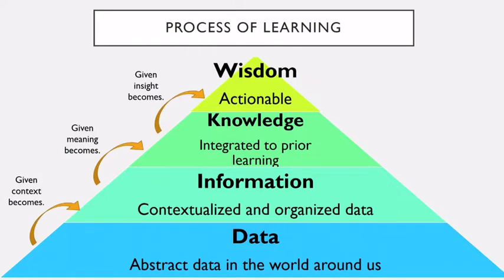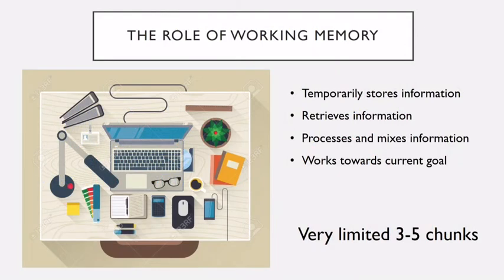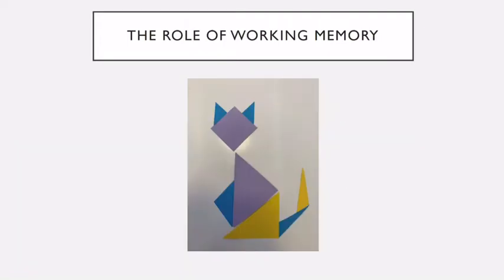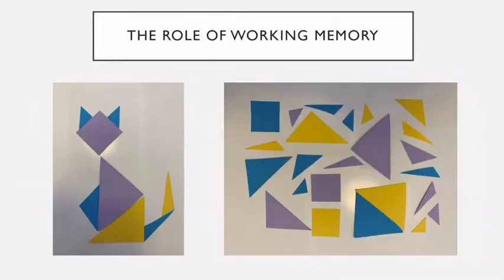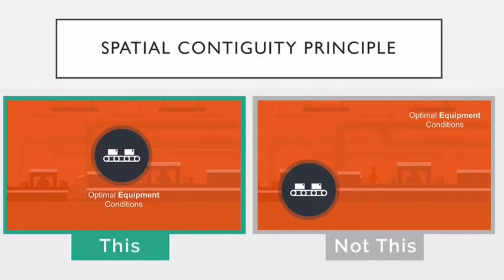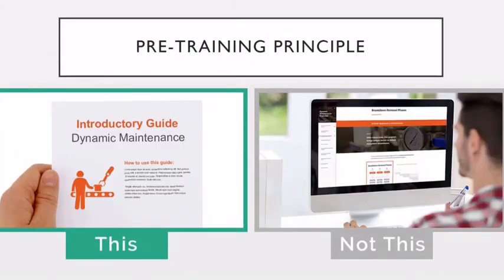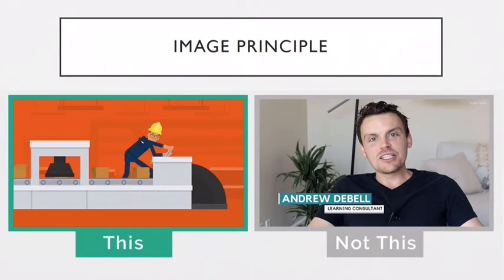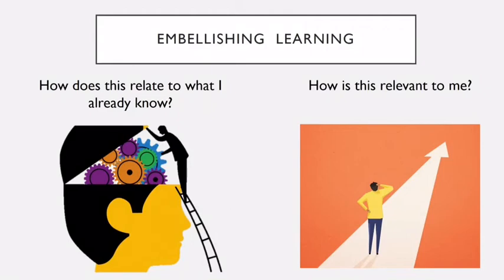Using Cognitive theory to guide Distance Learning Lesson Design 1